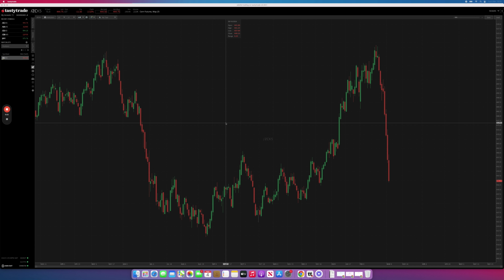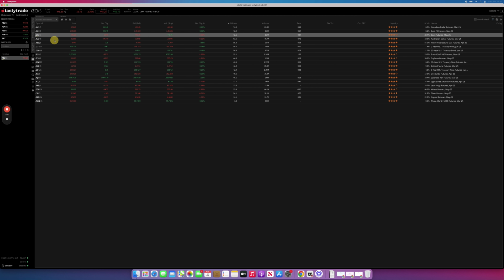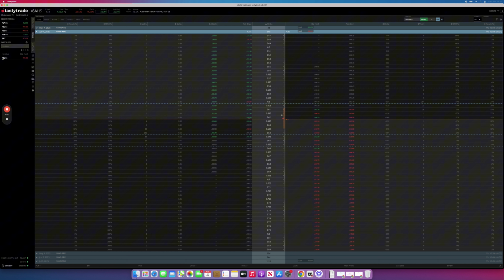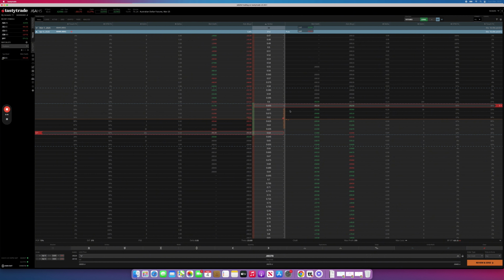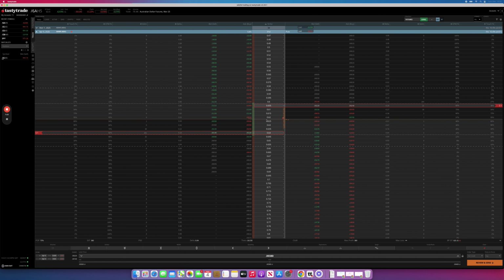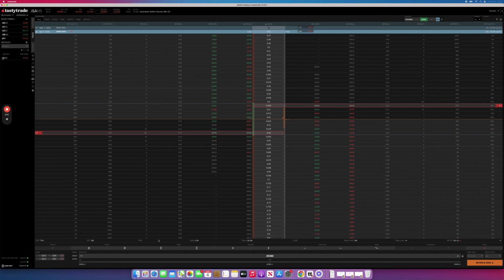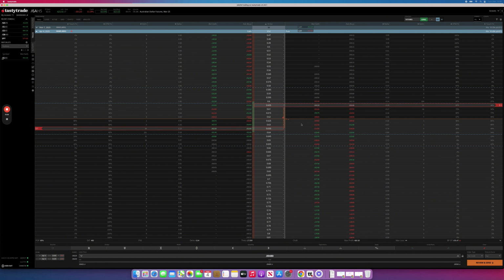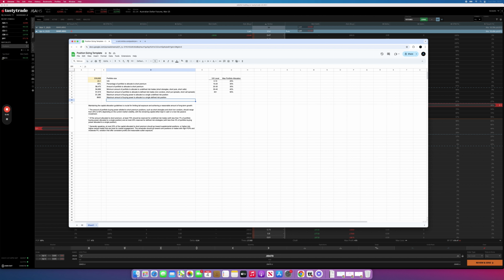Options Trading Can CHANGE Your Financial Life Overnight!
Open a TastyTrade Account Are you tired of living paycheck to paycheck and dreaming of financial freedom? Options trading can be the game-changer you've been searching for! In this video, we'll reveal the secrets to transforming your financial life overnight with options trading. From understanding the basics of options to advanced strategies for maximizing profits, we'll cover it all. Whether you're a beginner or an experienced trader, you'll learn how to make informed decisions and take control of your financial future. So, what are you waiting for? Watch now and discover how options trading can change your financial life overnight!